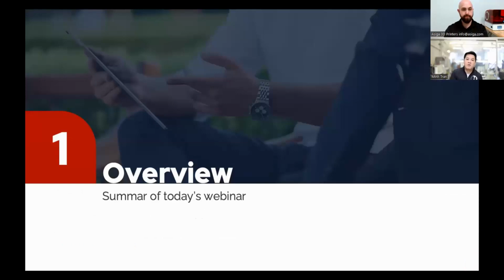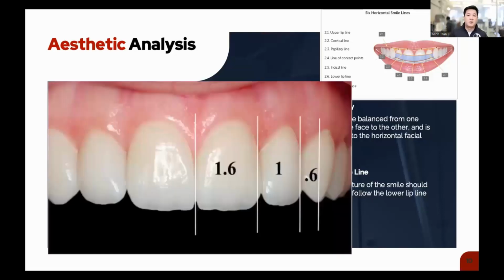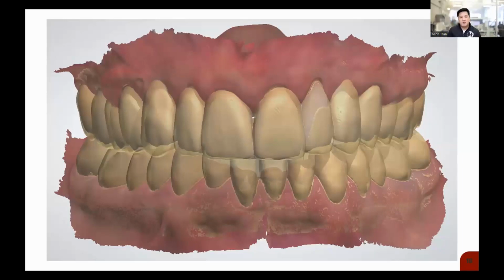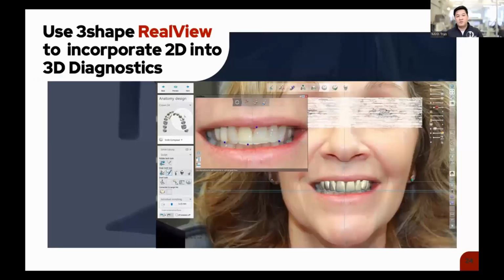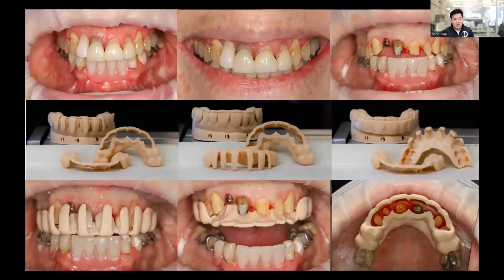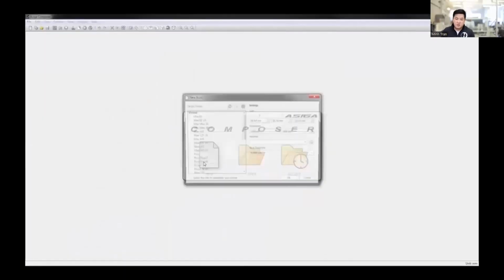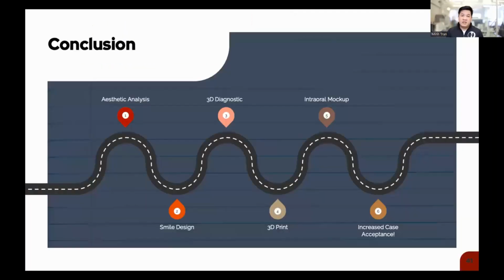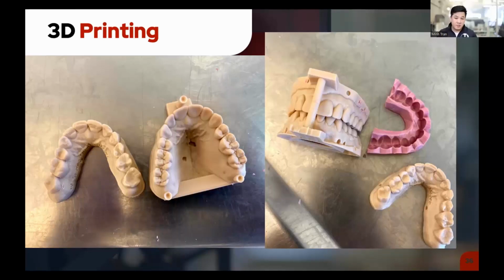Webinar - Increasing Case Acceptance with Digital Diagnostics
Summary:
Digital diagnostics, treatment planning, and an outcome-based philosophy are all critical tools in today's approach to tackling highly aesthetic and/or cosmetic cases.

The technology and tools available to us today allow for an incredible level of communication between the laboratory, clinic, and patient that has never existed before.

Research has found that nearly 65% of humans are naturally visual learners, meaning they need to see information to retain it. Using simple and quick 2-dimensional smile designs as a visual aid to show a proposed outcome to a patient can be an extremely powerful tool for increasing case acceptance rates significantly.

Transferring the arbitrary mock-up to a 3-dimensional printed model and using that as a template for an intraoral mock-up can further increase not only case acceptance, but also the acceptance rates of the final delivered products due to the proposed aesthetics and changes being approved beforehand.

Join Minh Tran in this webinar where we will explore the tools, processes, and workflows that we can use to achieve predictable and highly aesthetic results.

Objectives:
1. Introduce and summarise the software and equipment involved in smile design and digital diagnostics
2. Outline the processes and break down critical steps involved with treatment planning and communication
3. Explore different real life case scenarios and outcomes